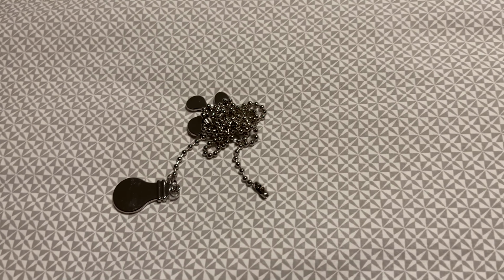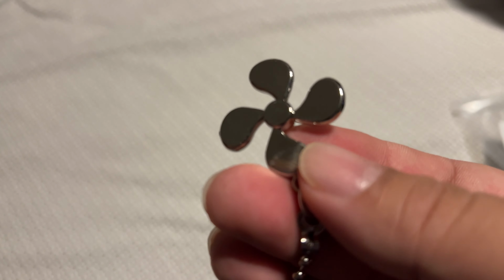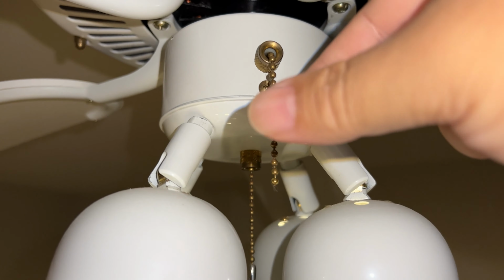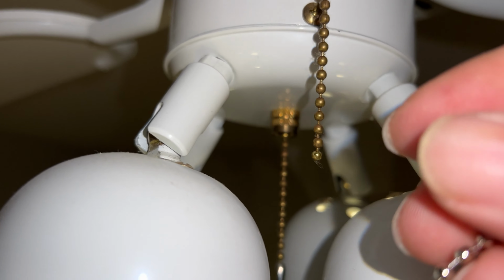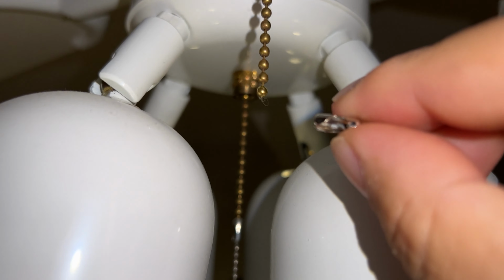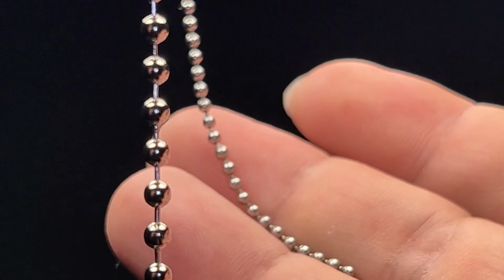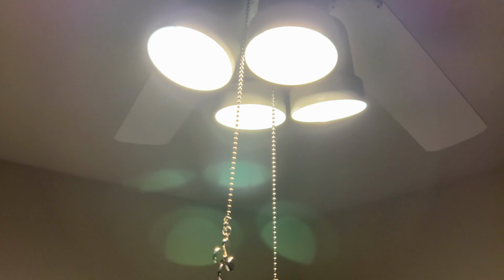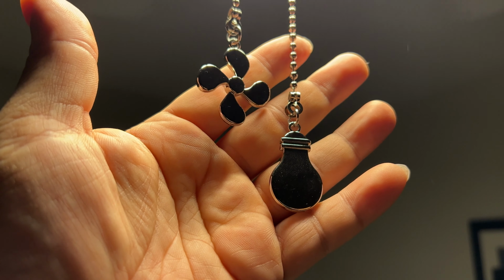How to Quickly Identify Ceiling Fan vs Light Pull Chains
Grevosea Ceiling Fan Pull Chain, 2 Pieces 13 Inch Beaded Pull Chain Extension Metal Pull Chains Decorative Fan Chain Extender with Connector for Ceiling Fans and Lights (Silver)
Brand: Grevosea

PACKAGE INCLUDES: You will receive 2 pieces ceiling fan pull chains with light bulbs & fans pendant (12 inch/ 30.48 cm), which can match different positions, provide different visual effect for your home
HIGH QUALITY: Pull chain extension is made of high quality metal, durable and not easy to rust, they can be applied to replace your broken fan chain pendant, also creating a retro atmosphere
EASY TO USE: There are 2 patterns among fan chain extenders, with the fan and light bulb design, easy to identify by different patterns and you will never be confused on determining which switch controls which
HOME DECORATION: With elegant shape and classic color, our pull chains for ceiling fans and lights can beautify the interior environment of your home, and the decorations of art brings out your personality and good taste
WIDELY USED: Ceiling fan pull chain extender can be used for ceiling fan & lighting, it is convenient to replacement for broken or outdated fan pull chain fans or ventilation, providing a great decoration effect Expedition Money LLC